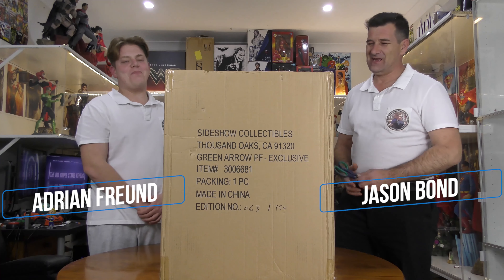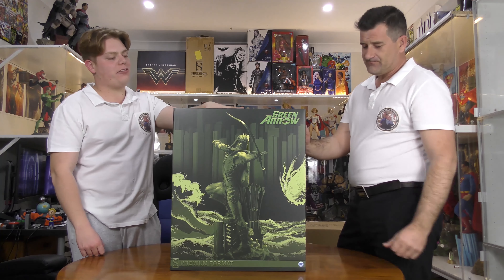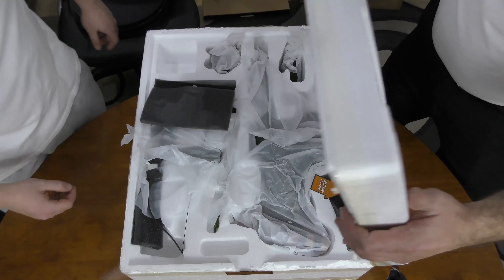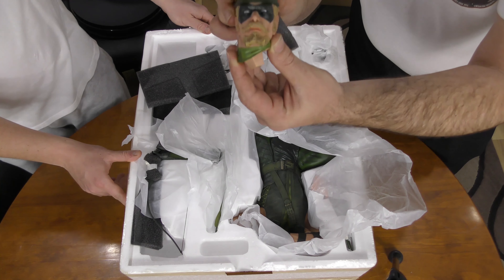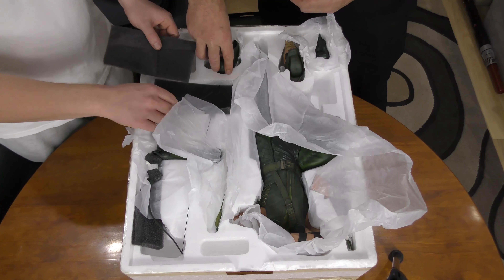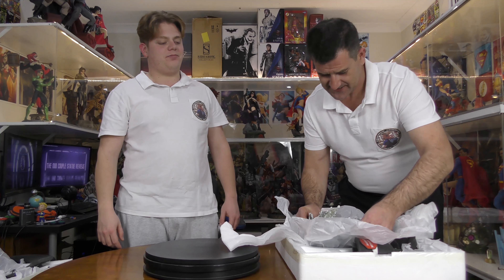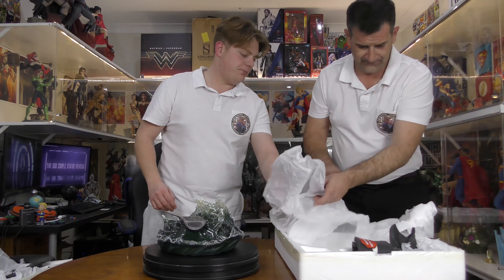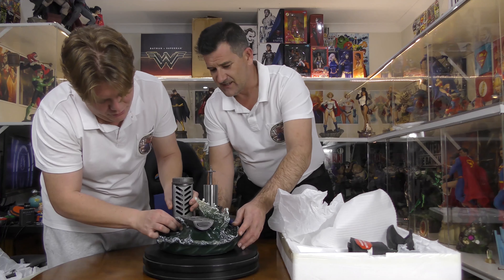Unboxing Green Arrow Premium Format Exclusive by Sideshow Collectibles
The Odd Couple Statue Reviews are proud to present the Unboxing of Green Arrow Premium Format Exclusive by Sideshow Collectibles. To say were impressed is a massive understatement and this statue is a must for Hardcore DC fans. The classic head sculpt and boxing arrow made this a must have Exclusive for us especially after seeing it in person at Sideshow Headquarters.

Made by: Sideshow Collectibles
Released: 2019
Edition Size: 750

Availability: Still available Aug 2019

Size: 1/4 Scale -25.5" H (64.7 cm) x 12" W (30.4 cm) x 10" L (25.4 cm)

00:01 – Introduction
00:34 – Unboxing Green Arrow Exclusive
04:56 – Assembly of Green Arrow Exclusive
18:12 – 4K UHD Close-up